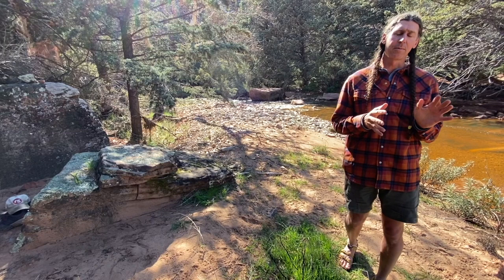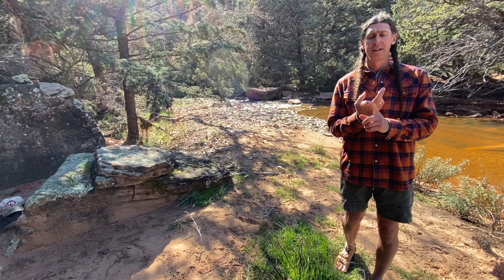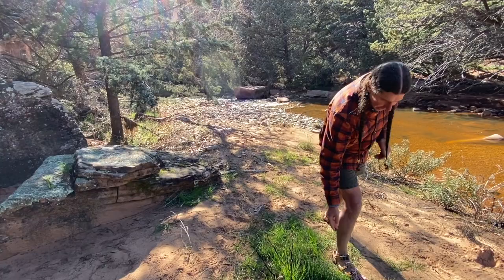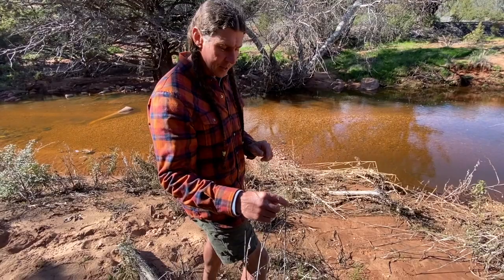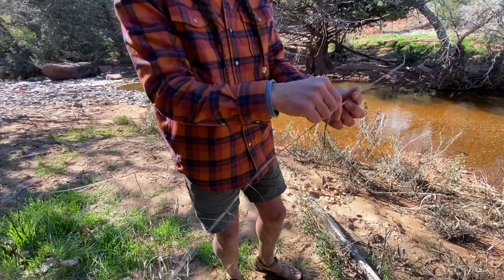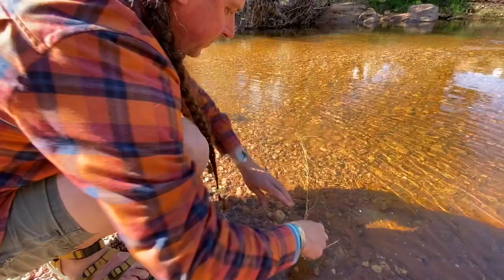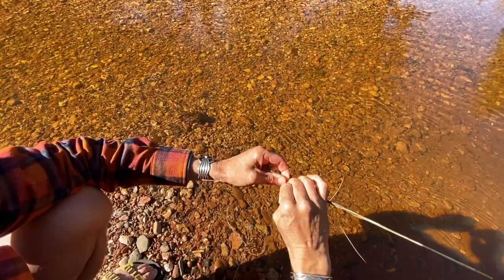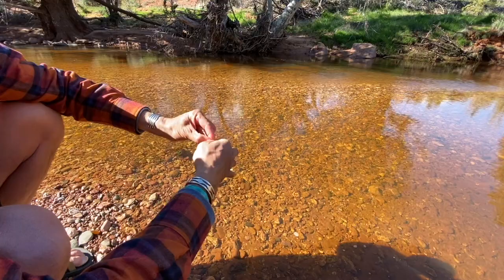Cordage - 3 Guidelines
3 Guidelines